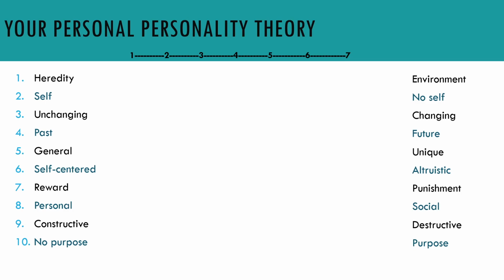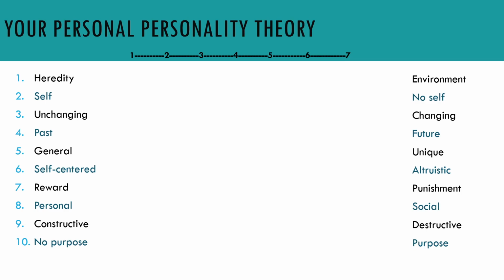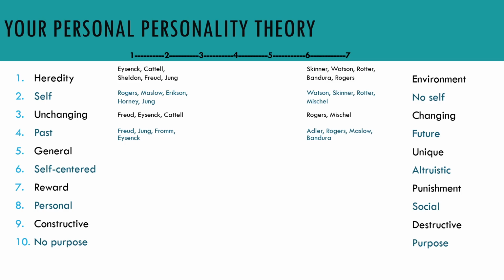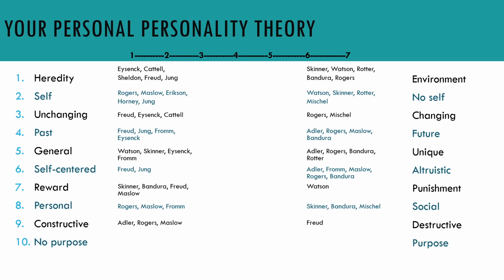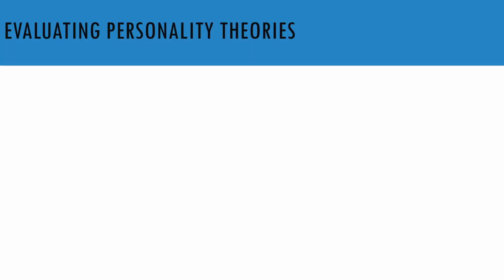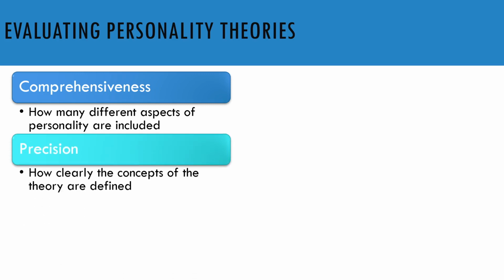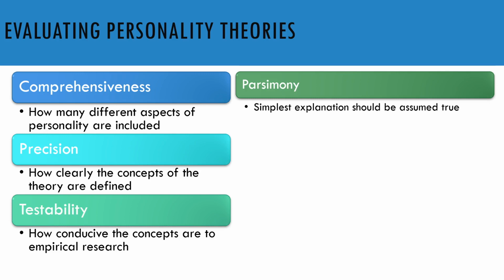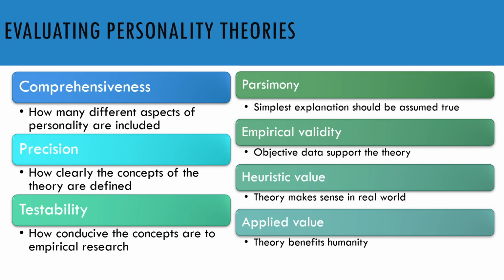Personality 1 1 Assessing theories